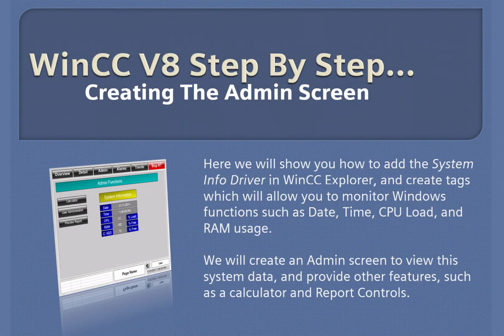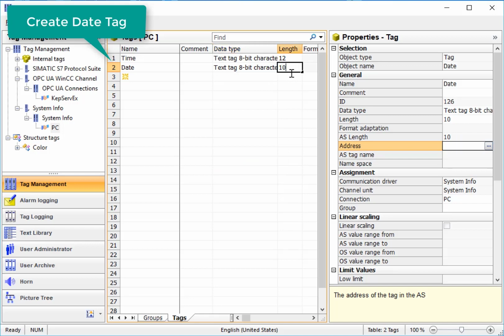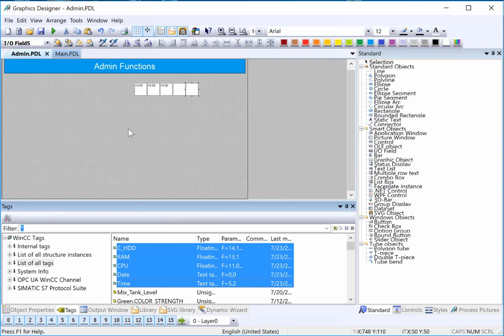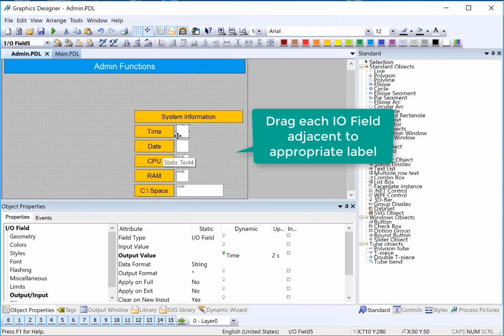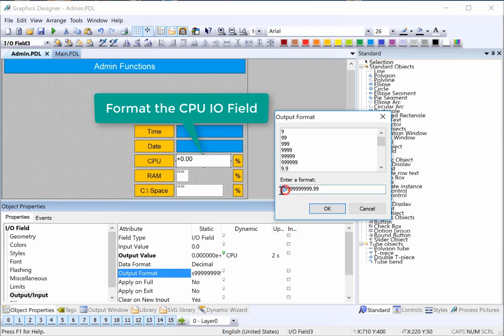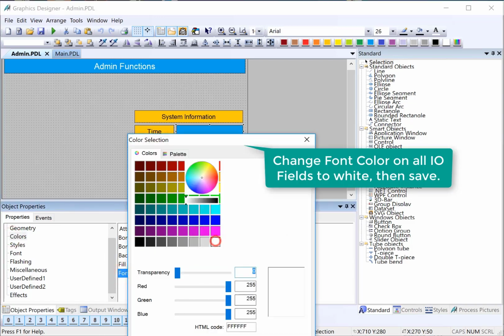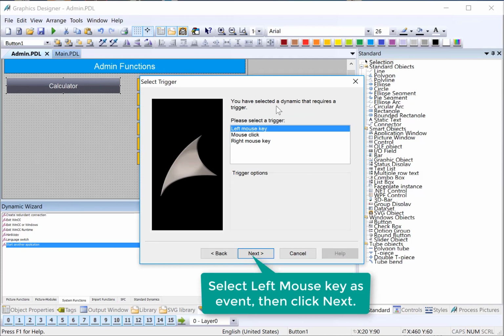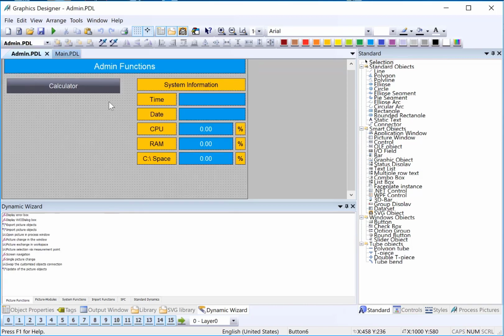WinCC v8.0 Step By Step 12: Create Admin Screen In Graphics Designer 👮‍♀️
This video is # 12 in our WinCC v8.0 Step by Step series, a WinCC SCADA tutorial for beginners!

In this video we add the System info Channel and create tags to show Date and Time, CPU and HDD usage. We build the admin screen and show the information from System Info and add a button to call the Windows Calculator using a Dynamic Wizard. We also enable the Stop RT button to stop WinCC Runtime.

00:00 Introduction
00:30 Add System Info Channel to WinCC
01:06 Add System Info tags
02:28 Add System Info tags to Admin Screen
07:18 secret tip: Select all same objects
08:11 Add Calculator Button
08:43 Use dynamic wizard to add calculator script
09:56 Configure Stop WinCC RT Button VBS script